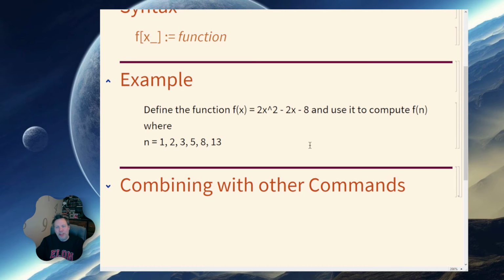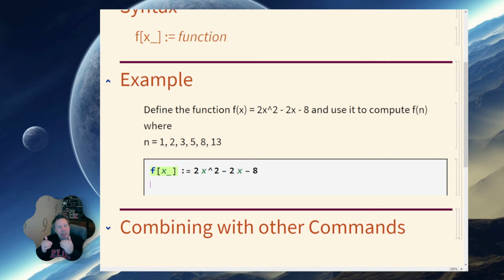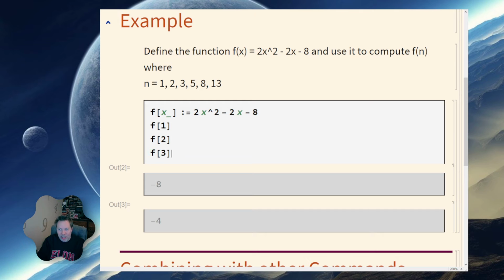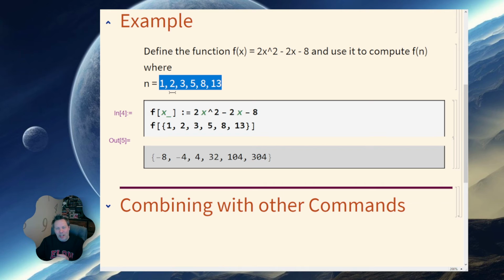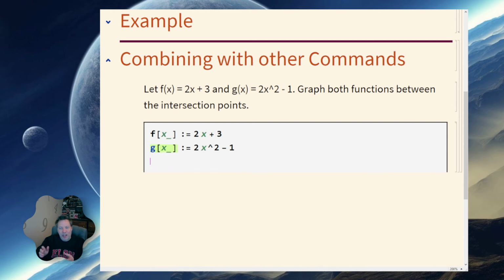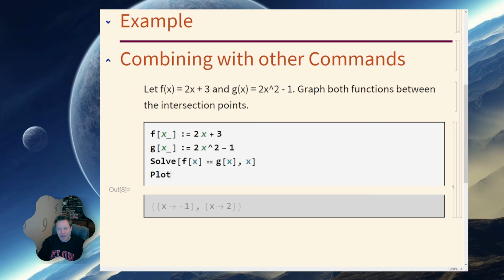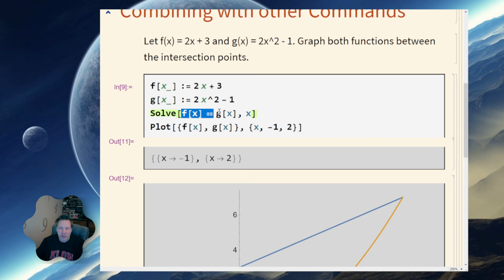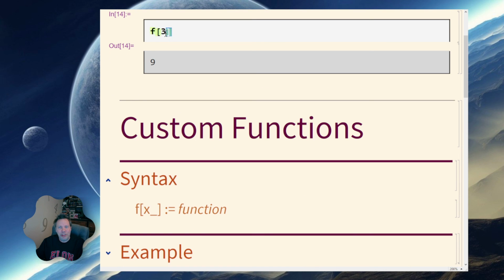Mathematica: Custom Functions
This is an introduction on how to create and use custom functions in Mathematica.